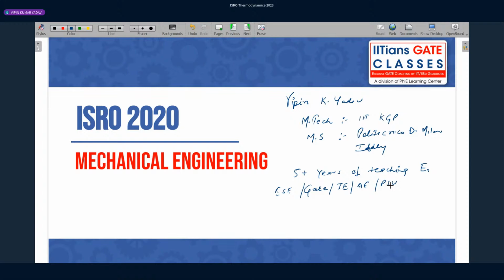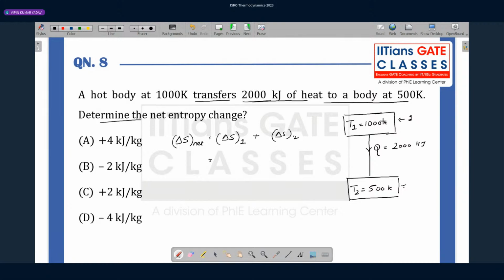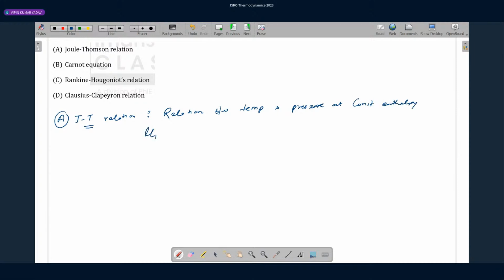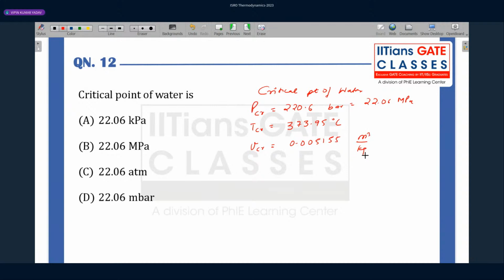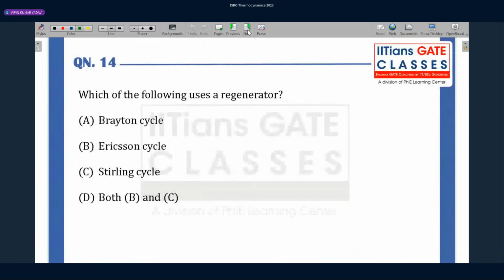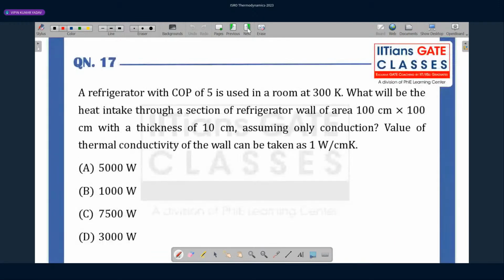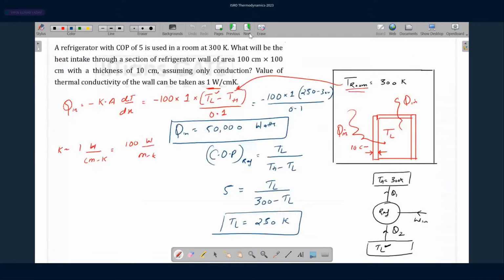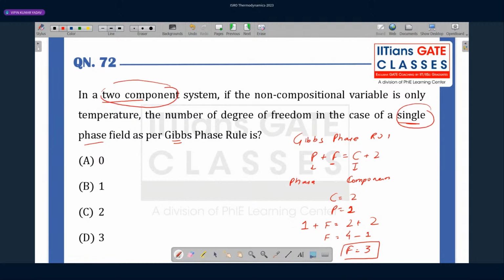ICRB PYQ solution series | Thermodynamics 2020 | ICRB 2023 exam preparation for ME/AE stream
➡️ICRB PYQ solution series | Thermodynamics & It's Application - 2020

✅Salient Features
Regards,
Team IGC